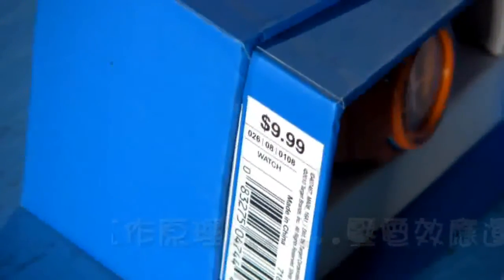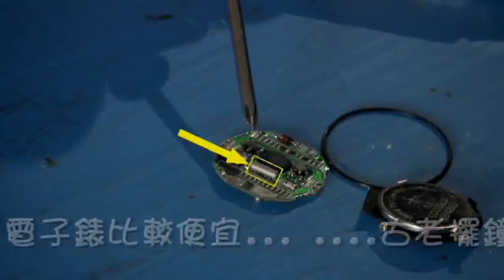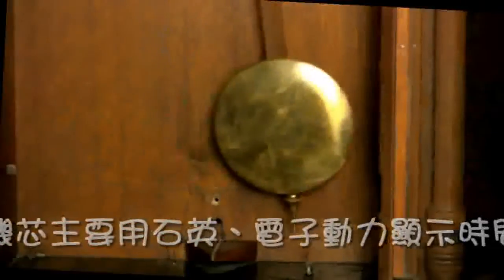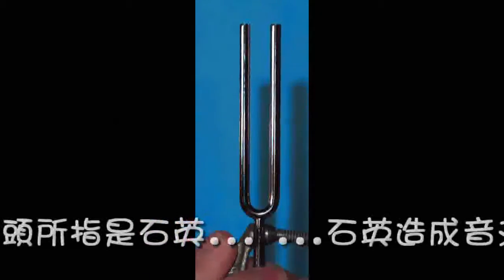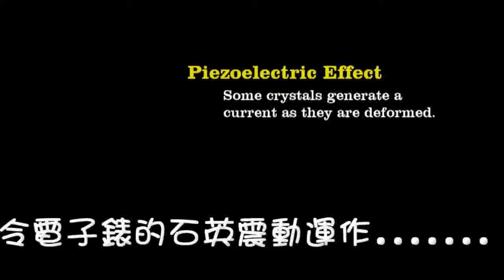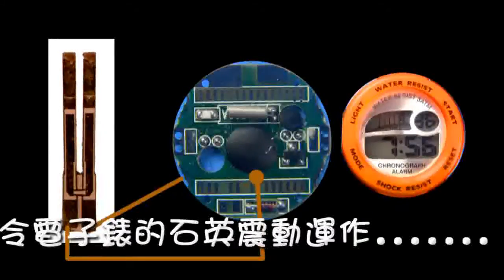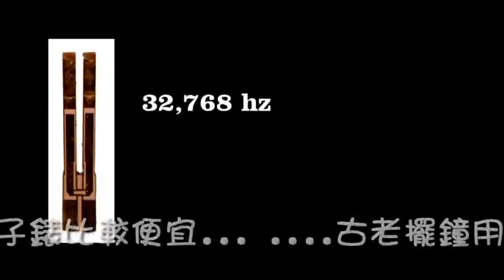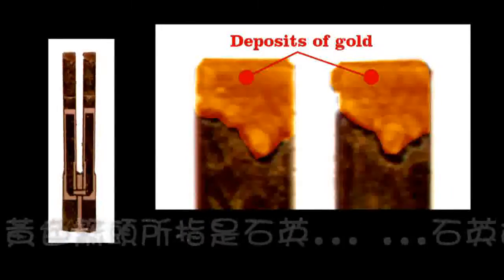石英錶工作原理 How a Quartz Watch Works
石英錶工作原理：壓電效應運作中...電子錶比較便宜，古老擺鐘用力推動。
石英錶機芯主要用石英、電子動力顯示時間。石英造成音叉，電池令電子錶的石英震動運作。